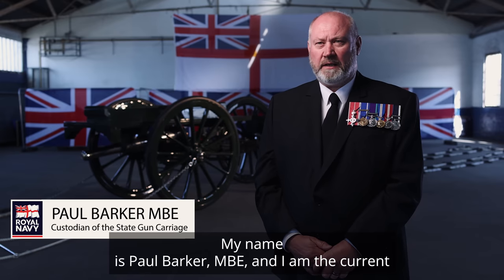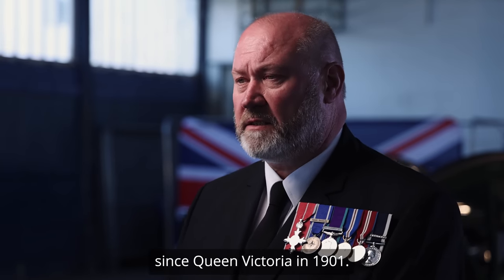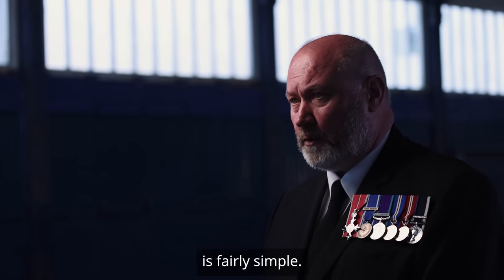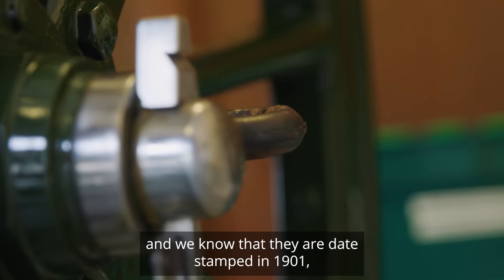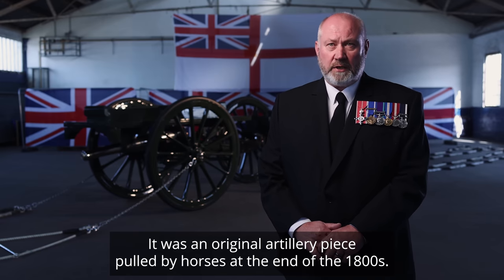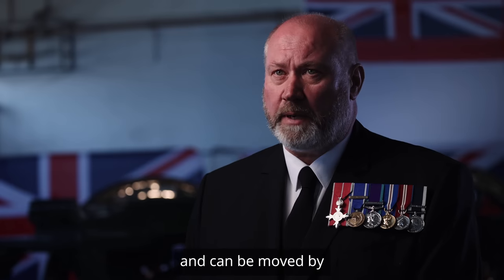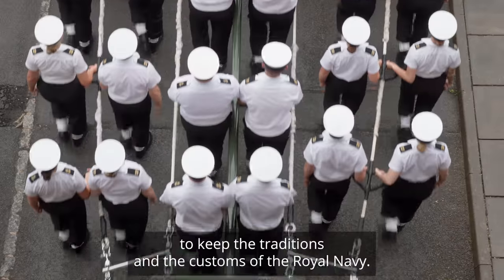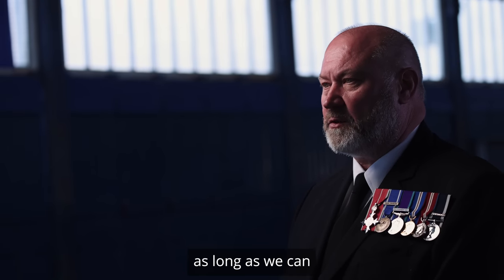State Gun Carriage Lt Cdr Barker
Royal Navy sailors will have the honour of pulling the State Ceremonial Gun Carriage bearing the Queen’s coffin on Monday, a duty they have performed since the funeral of Queen Victoria in 1901.
Find out more about the history of the Gun Carriage